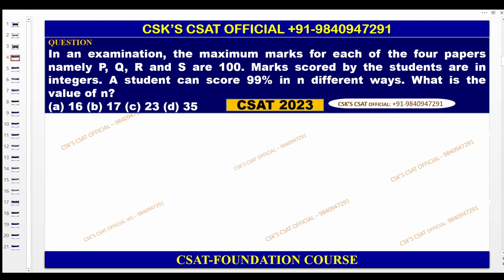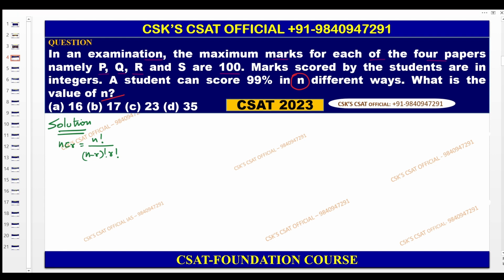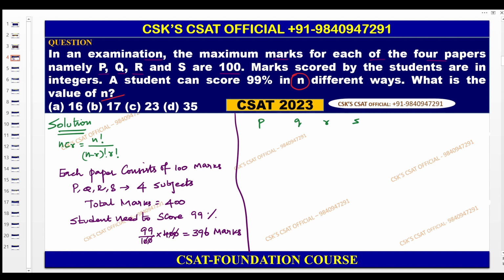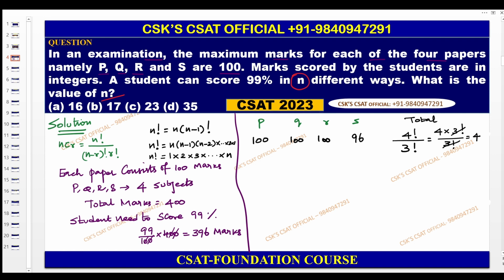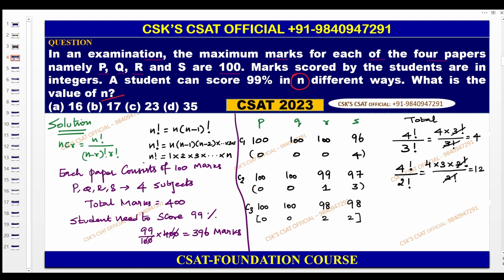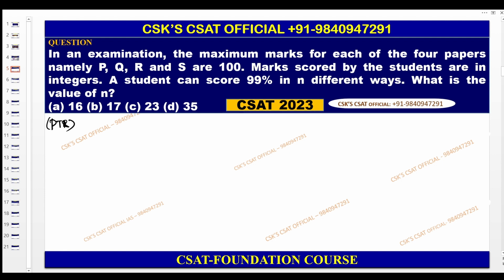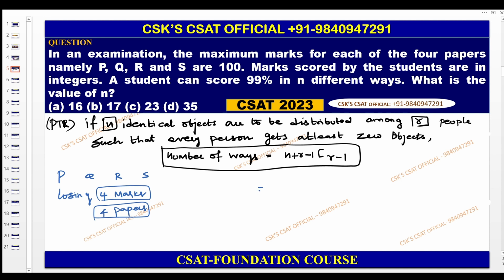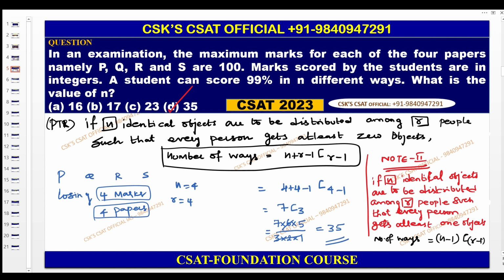In an examination, the maximum marks for each of the four papers namely P, Q, R and S are 100.